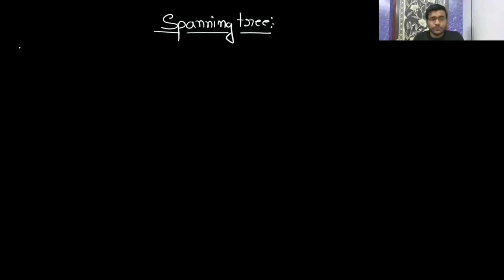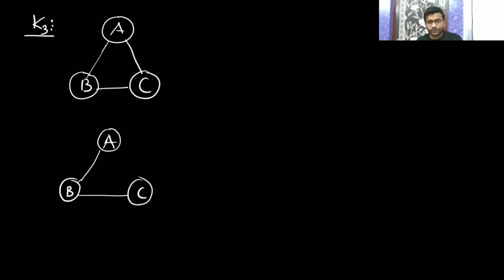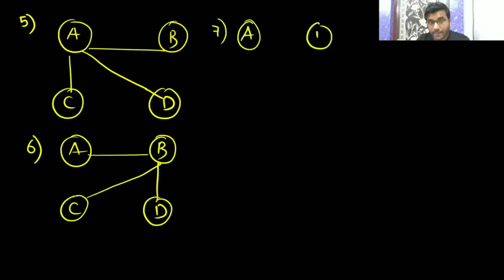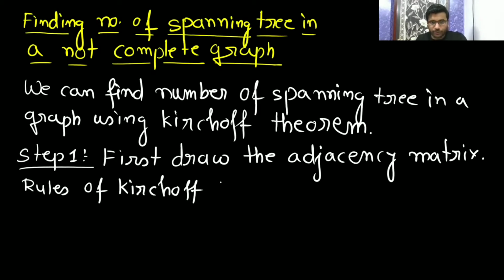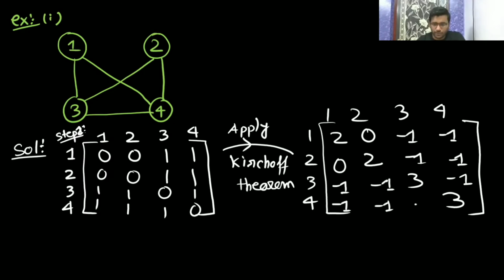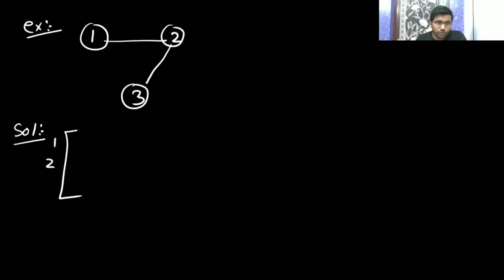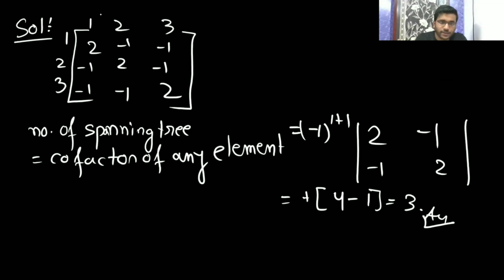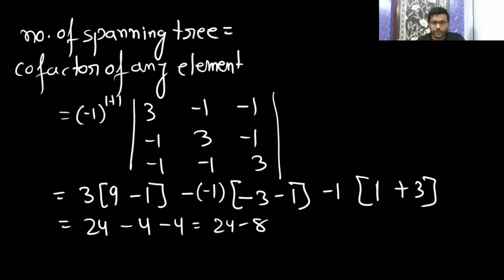41 Spanning Tree in Graph theory | Examples | Number of Spanning Tree in a tree | Kirchhoff theorem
1) Spanning Tree in Graph Explained with Examples
2) Number of Spanning Tree in a tree
3) Kirchhoff theorem
4) Algorithm

Timetable:
0:48- Spanning Tree, Explained with Examples
19:46- Finding number of spanning tree in a not complete graph
21:46- Rules of Kirchhoff theorem
25:39- Examples:-
38:01- Tips
50:24- Application of spanning tree